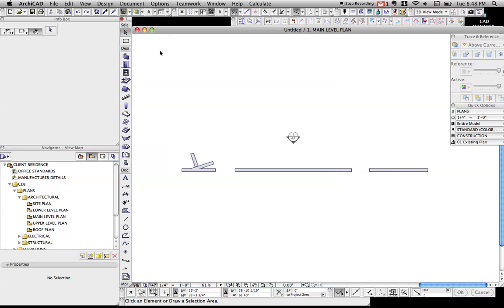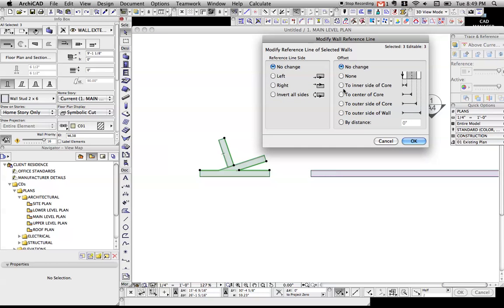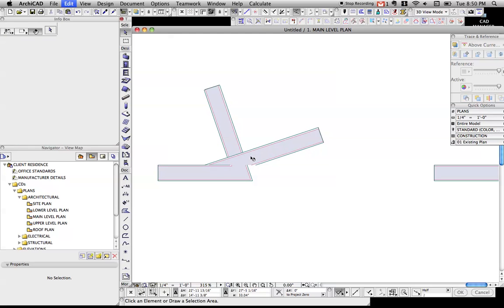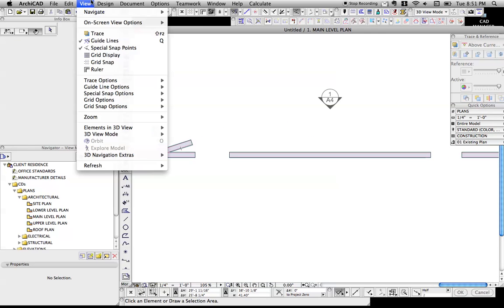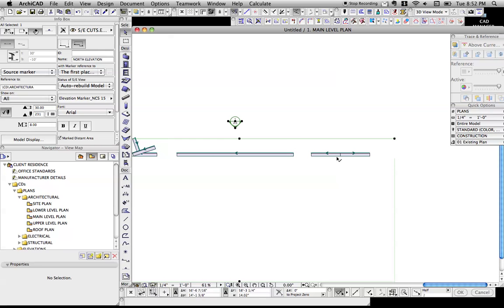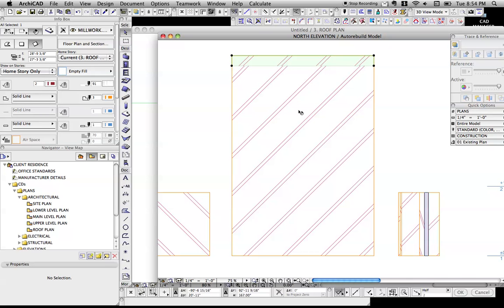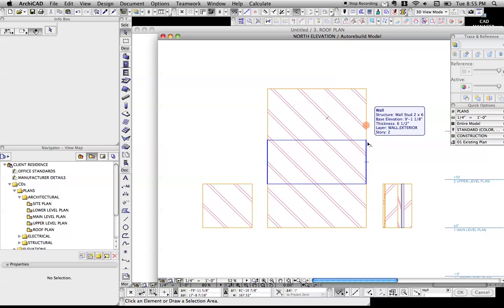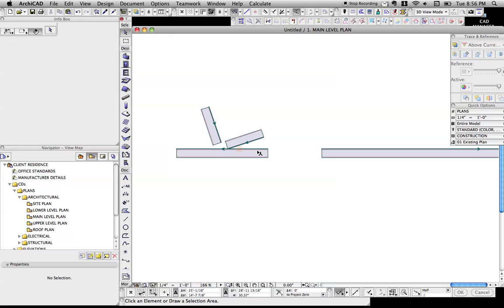ArchiCAD Tutorial #5: Modify Wall menu = 99% less unexplainable Wall Weirdness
Do you hate when walls don't join properly or when hatch patterns in elevation randomly don't align? In this video I talk about the Modify Wall menu and how it demystifies those issues. I won't promise that the Modify Wall menu will solve every one of those problems. BUT once you are familiar with it's abilities, you will always understand WHY those problems are happening.